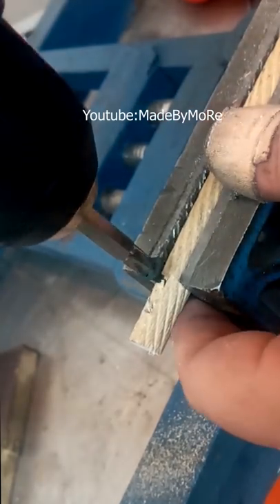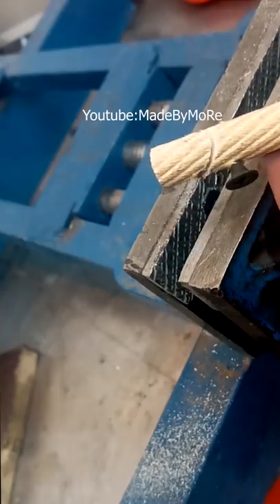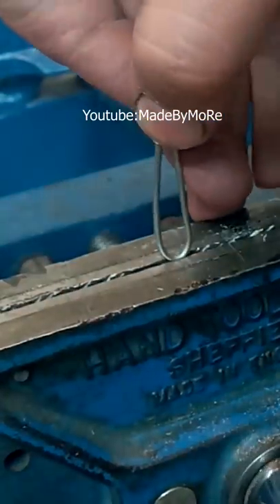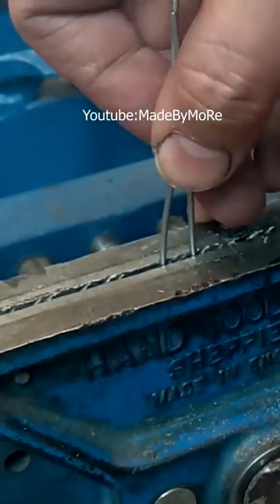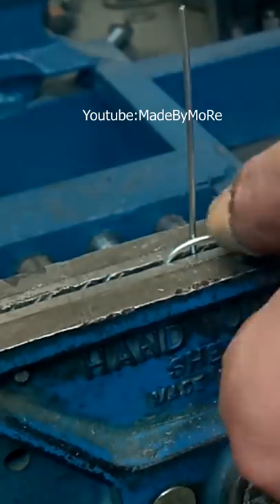Wow have you ever seen this before?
AND
                                                      ENABLE YOUR NOTIFICATION